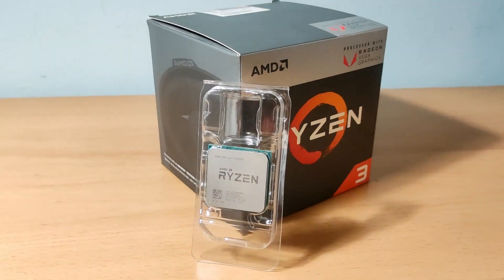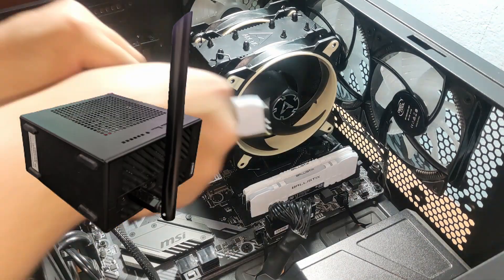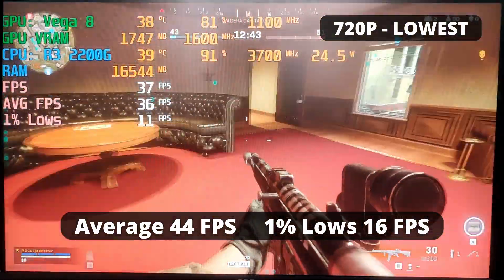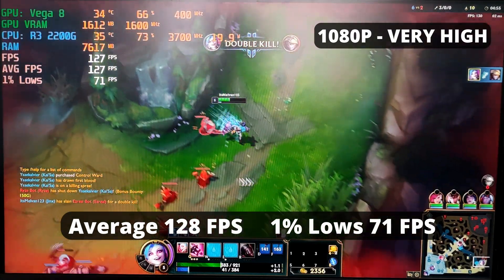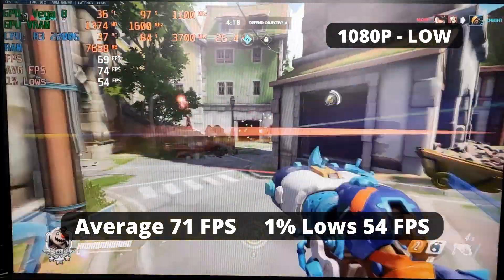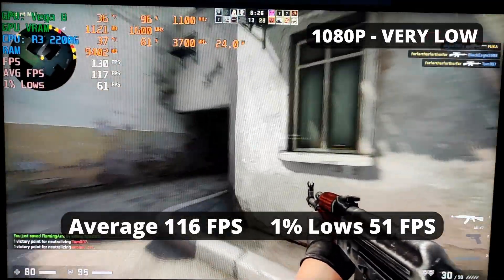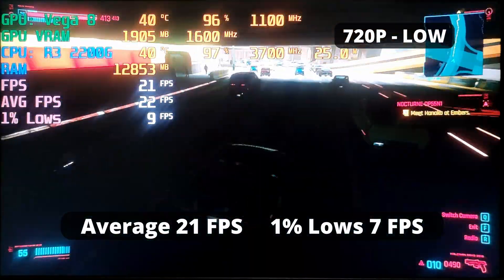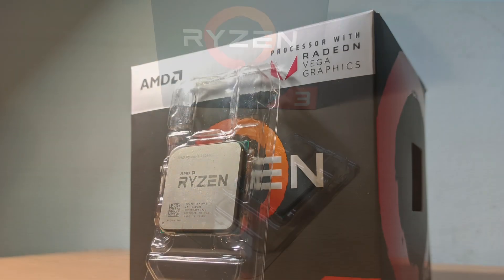AMD Ryzen 3 2200G Revisit Early 2022 | Surprising in both ways! | 20 Games Tested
Hello everybody! What's up? In this video I will be revisiting the AMD Ryzen 3 2200G's iGPU Performance in 20 Games. Will Vega 8 still capable of handling some gaming now in early 2022? Let's find it out! I'll be doing a quick recap, APU/PC Specs and then straight to the results.

Chapters:
0:00 - Intro
0:30 - R3 2200G Recap
2:51 - APU Specs
2:59 - Test System Specs
3:04 - How I tested the games

*Games*
3:52 - Valorant
4:21 - Call Of Duty Warzone
5:04 - Call Of Duty Vanguard
5:40 - Fortnite
6:11 - Doom Eternal
6:45 - League Of Legends
7:19 - HALO Infinite
7:54 - Rocket League
8:32 - Grand Theft Auto V
9:06 - Overwatch
9:44 - Forza Horizon V
10:31 - Rainbow Six Siege
10:59 - Dirt V
11:32 - Counter Strike Global Offensive
12:07 - Shadow Of The Tomb Raider
12:50 - War Thunder
13:19 - Red Dead Redemption 2
13:53 - Cyberpunk 2077
14:43 - Battlefield V
15:25 - Battlefield 4

16:00 - Conclusion
17:54 - Ending